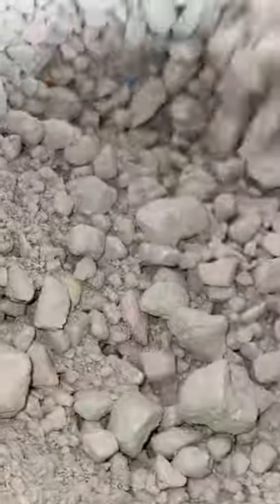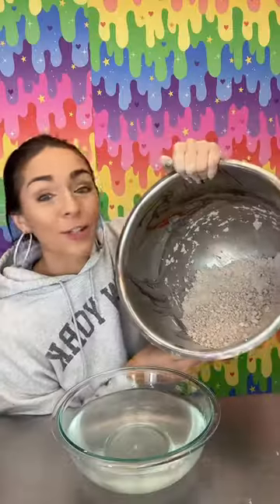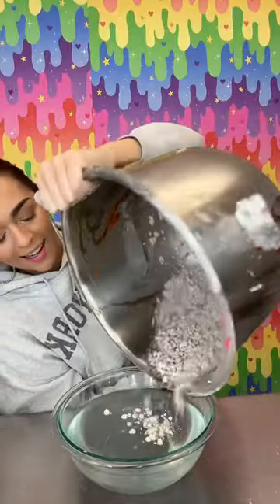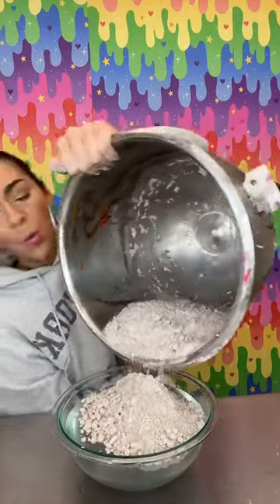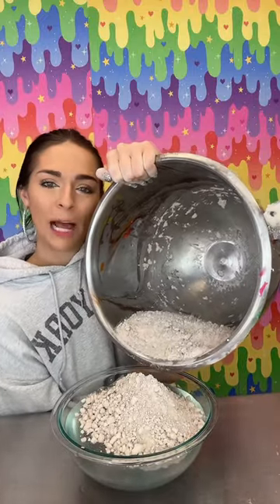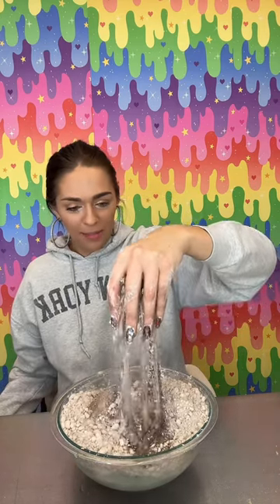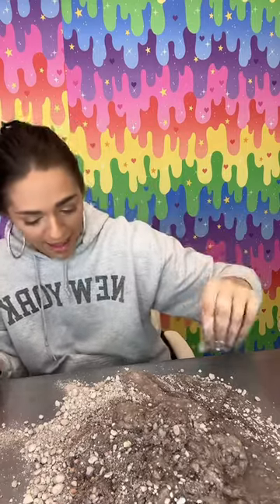ADDING CRUSHED CHALK INTO WATER part 2😱😱😱 shopnicholejacklyne.com